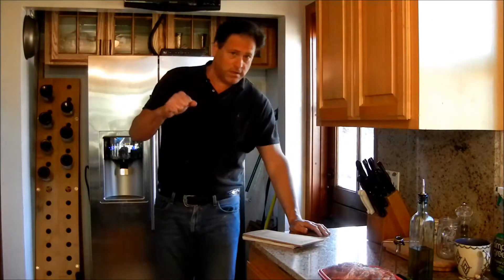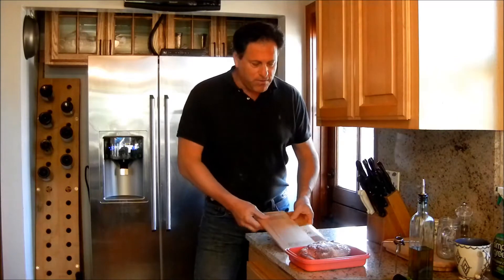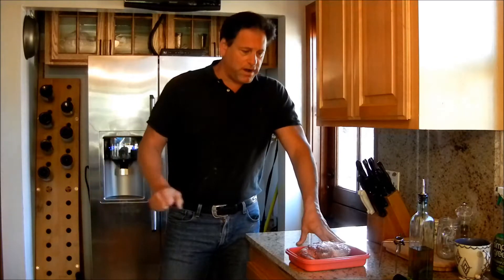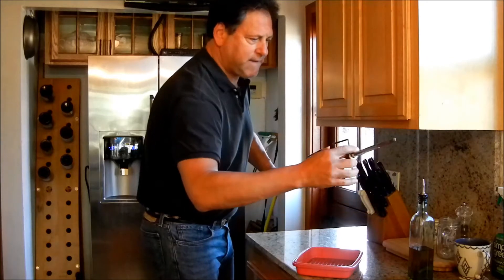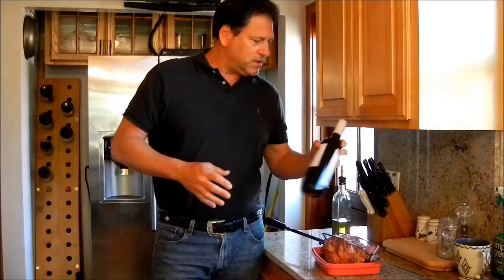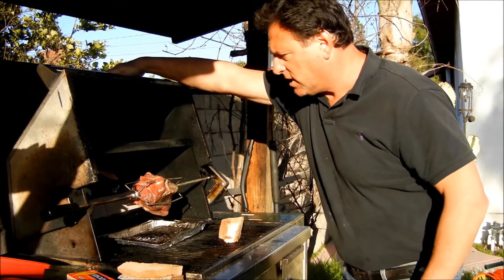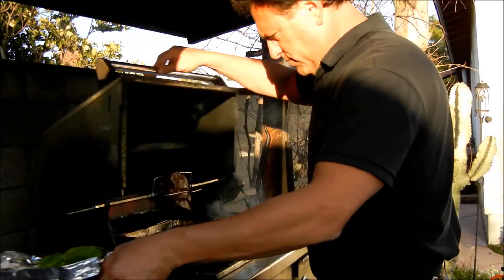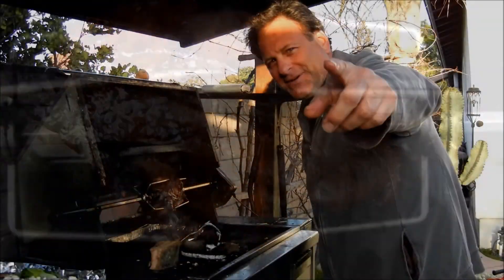Chuck the roast, Roasted low and slow (episode 308)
Chuck was abandoned as a young weight bearing muscle on John a Brown Angus Cow with Sun Spots. After being cut off and thrown for Tiger Meat at the Zoo, he was adopted before eaten by a sad and lonely butcher named Steakman. Chuck was raised in the butcher shop and then sold to BarbeQue Joe Svezia an avid Grill Master and here we are watching this Roast with the Most, be grilled with Tender Moist and Flavorful Care.
Chop Sizzle Grill...Eat!